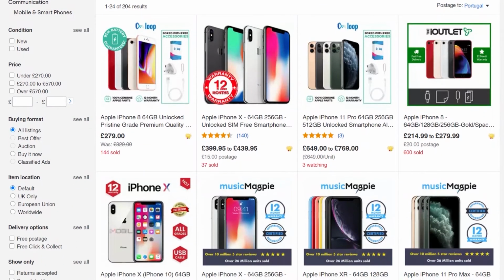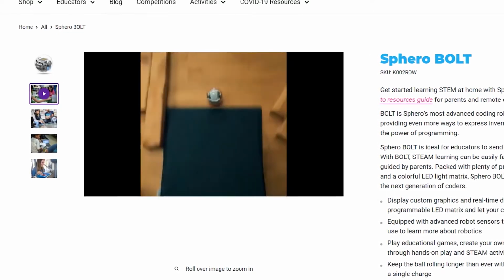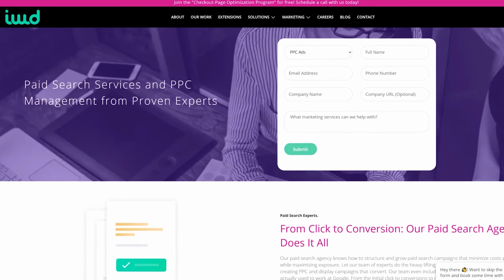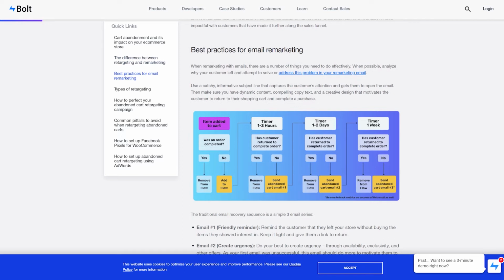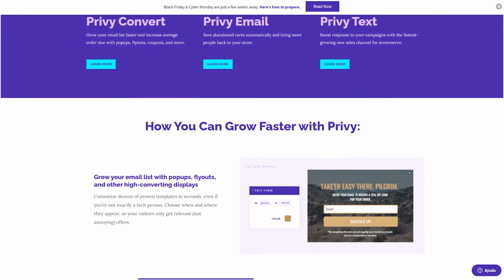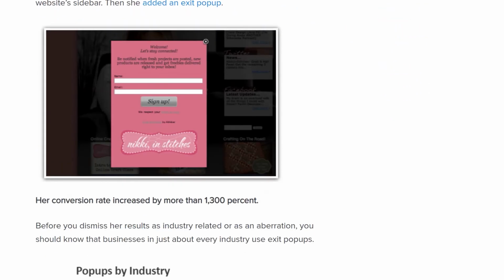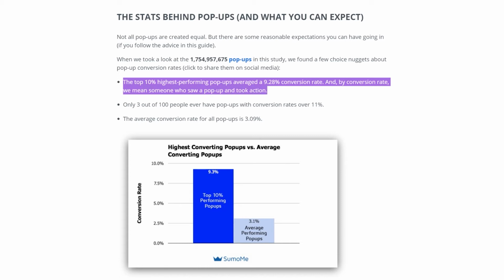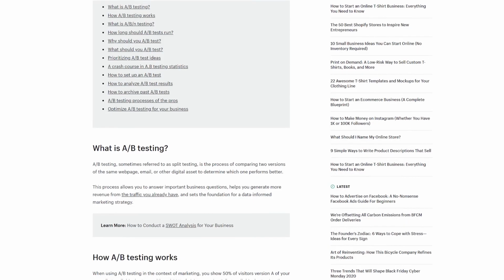Shopify - How to Increase Your Conversion Rate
The Ultimate Guide to Shopify Conversion Rate Optimization

Although there have never been more eCommerce platforms on the market, there are still a lot of reasons to love Shopify.

The platform is extremely popular for being extremely user-friendly.

That popularity means that there is also a massive network of developers constantly creating plugins, extensions, and apps that make Shopify even more effective.

However, one of the biggest reasons Shopify has remained so popular since its launch in 2006 is that it’s fantastic for conversions. If you want to see how you can increase your Shopify store’s conversion rate even further, we discuss the 7 best ways to do so in this video.  Keep watching!

IWD Agency offers online business solutions that help maximize the retailer’s consumer base with a professional website, online branding, marketing, and optimizing the overall customer retail experience. Discover the true value of your brand with professional solutions offered by experts in the online retail industry. IWD Agency YouTube channel is focused on providing quality content information, news, tips, tricks, and much more.

On our YouTube channel, you’ll find all the necessary information that you need to maximize your eCommerce biz.